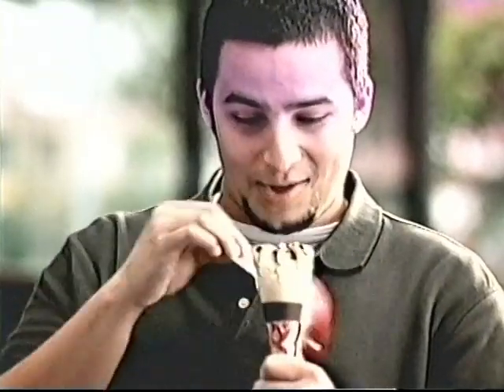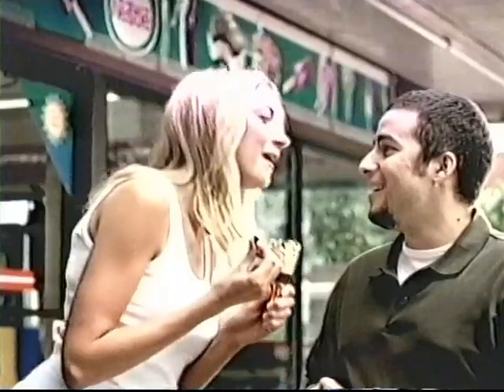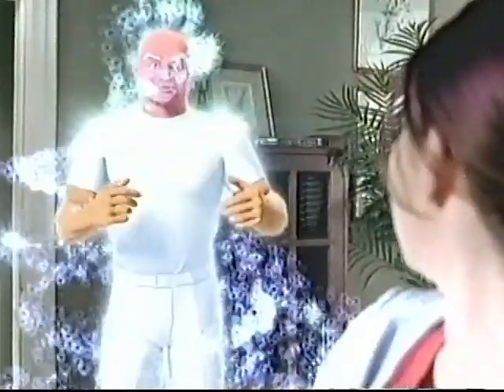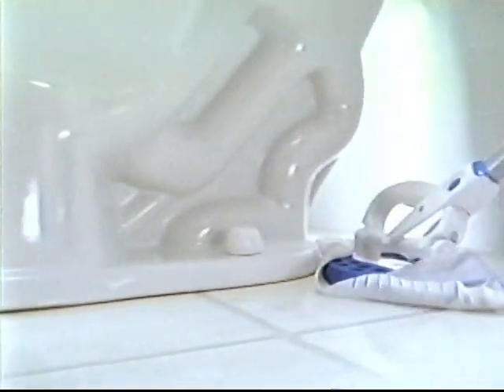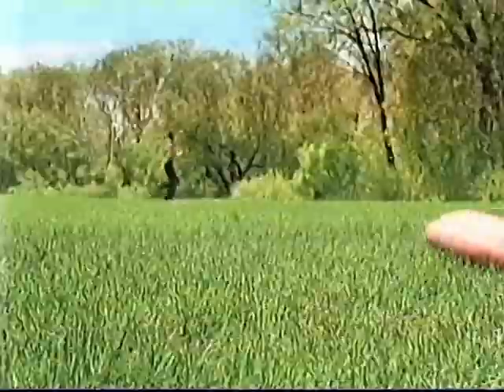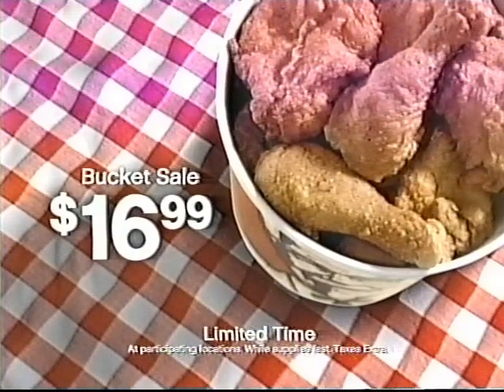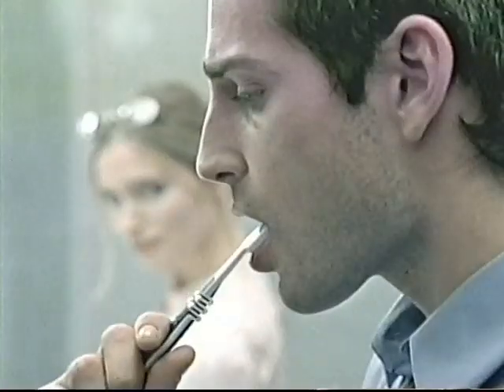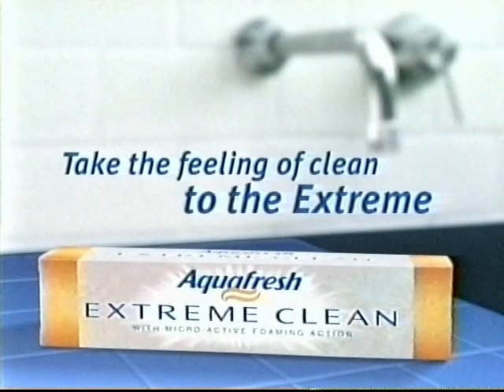YTV (2005) - Bionix: Beasties Commercial Break #1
From July 29th, 2005.